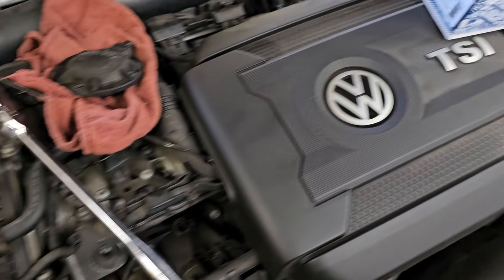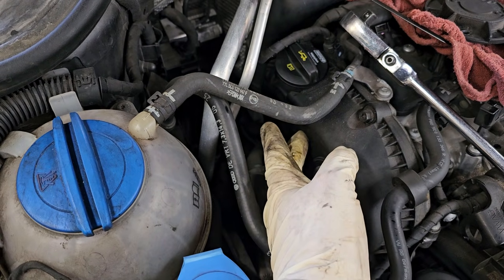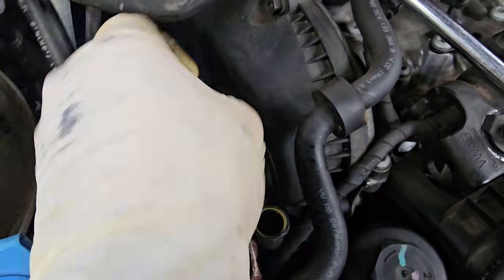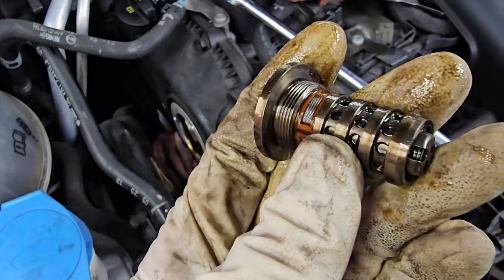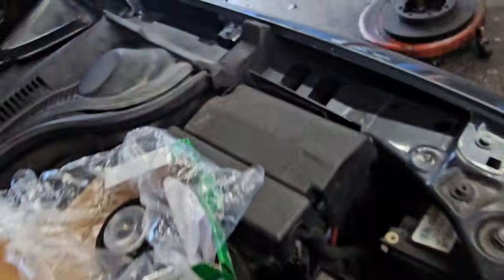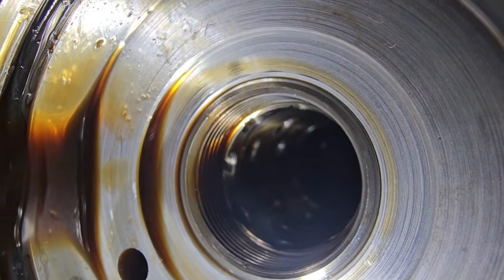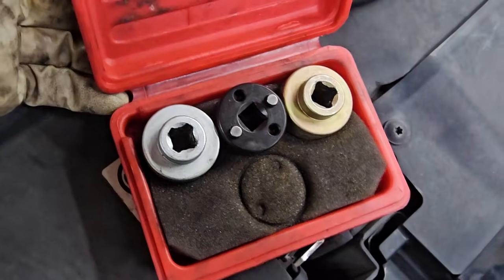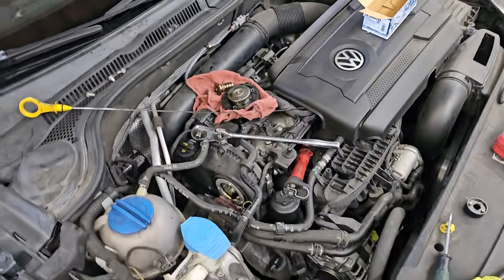Volkswagen, Audi, vvt, lets take a look.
2.0 Volkswagen and audi variable valve timing issues explained.